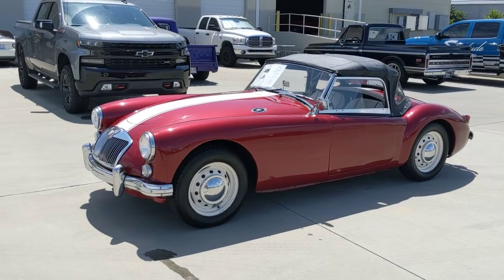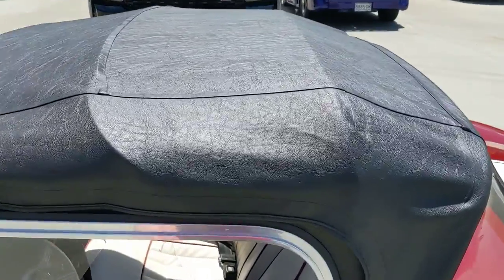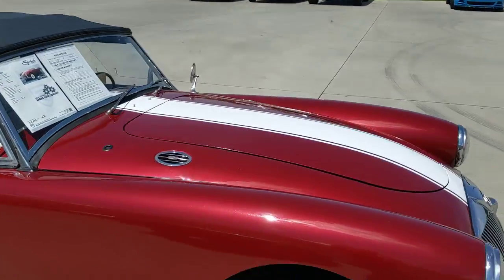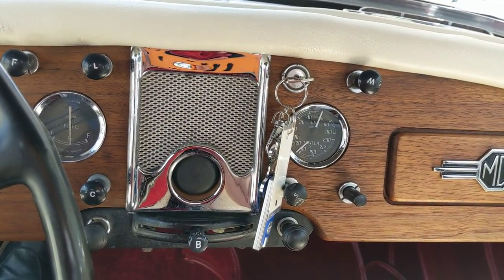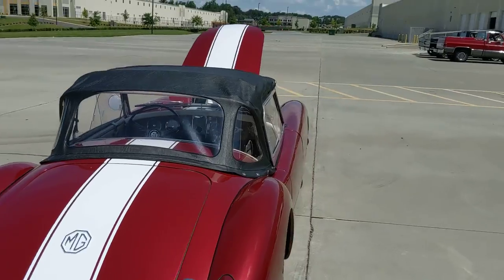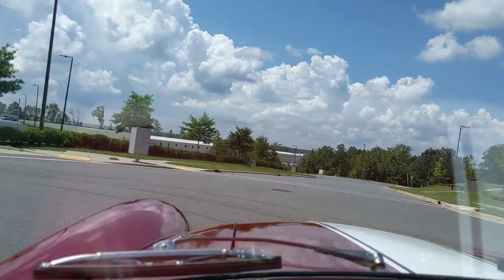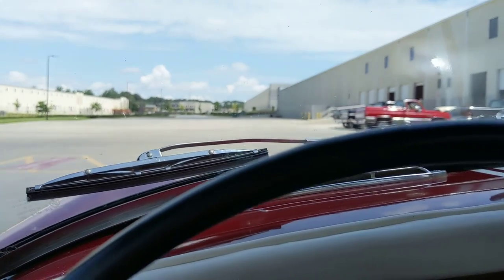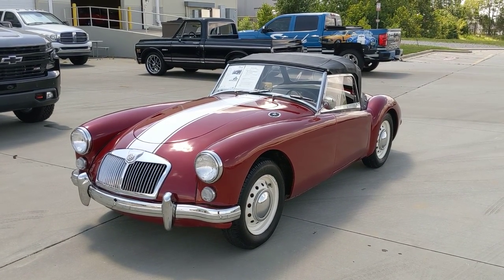1958 MG MGA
1958 MG MGA